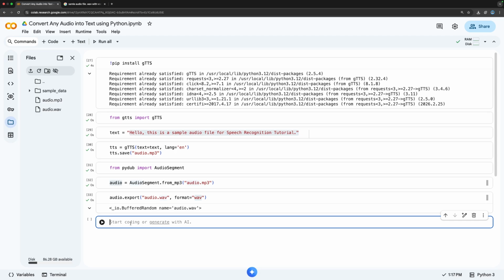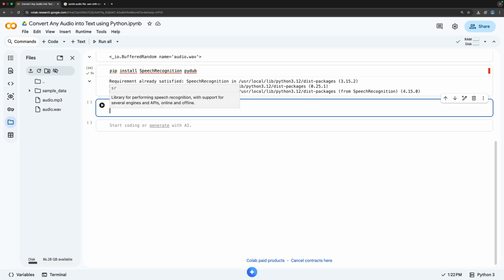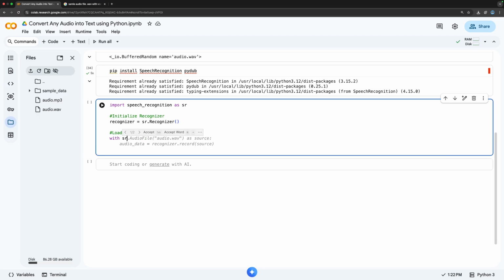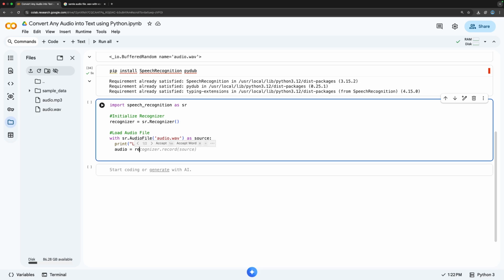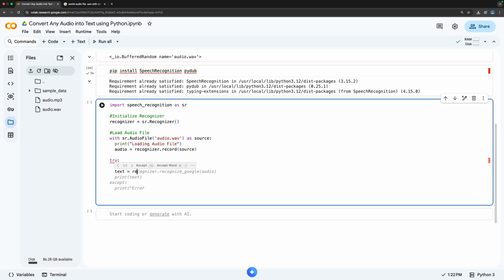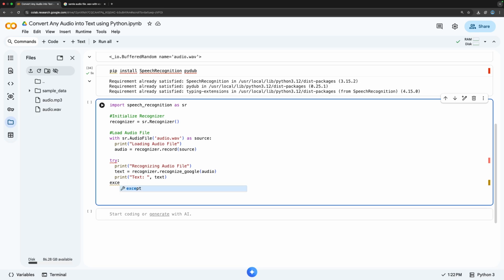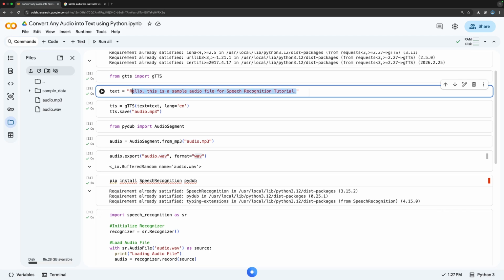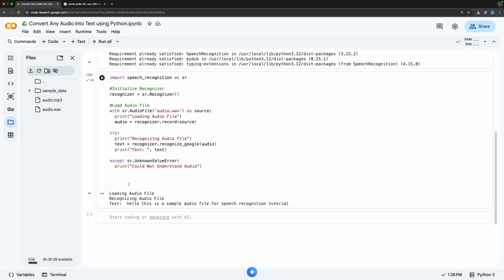New Audio Processing Series with Python | How to Convert Speech to Text in Python | Part 9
🎤 Audio Processing Series with Python | How to Convert Speech to Text in Python | Part 9

Take your audio processing journey further with Python! In this ninth installment, we’ll learn how to convert speech (audio) into text using powerful speech recognition techniques. This is one of the most important concepts used in AI assistants, transcription tools, and real-time voice applications.

🚀 In this video, we’ll cover:
🔹 Converting audio files into text using Python
🔹 Using SpeechRecognition library for speech-to-text
🔹 Understanding how speech recognition works
🔹 Handling different audio formats (MP3 → WAV)
🔹 Working with real audio examples

🎯 What you’ll learn:
By the end of this video, you’ll be able to build your own speech-to-text system and use it in real-world Python projects like voice assistants and transcription tools.